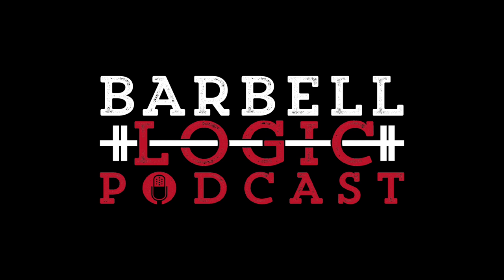#334 - Technique Problems? Change Your Cues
BLOC Coaches Matt Reynolds and Niki Sims discuss how they've been cueing their clients over the last couple years, in particular how their cues tend to change during the course of a set.

Many lifters performing a heavy set of five will struggle with technique on the fourth and fifth reps, due to weakness in certain parts of the movement, physical and mental fatigue, or both. The fourth and fifth reps are often the most mentally taxing, meaning lifters have very limited ability to process cues at the very moment they need cues the most!

Matt and Niki discuss the cues they have found helpful for each of the big lifts, and how those cues evolve as a lifter progresses through a heavy set.

Want to try online coaching for FREE? You'll get feedback on your technique and programming from a Barbell Logic coach, and see what the fuss is all about!